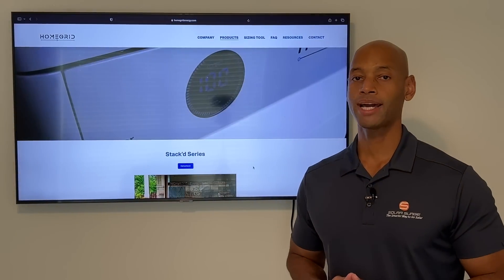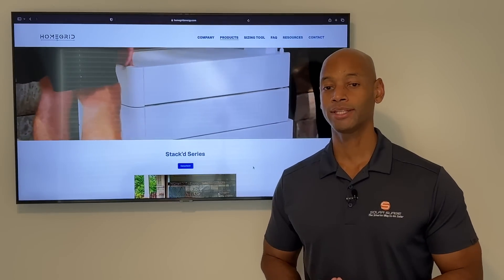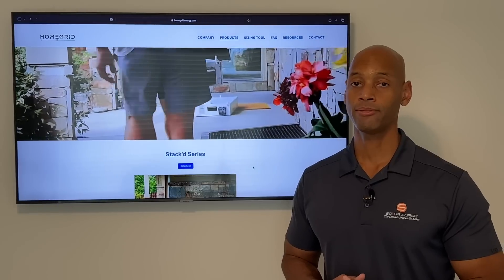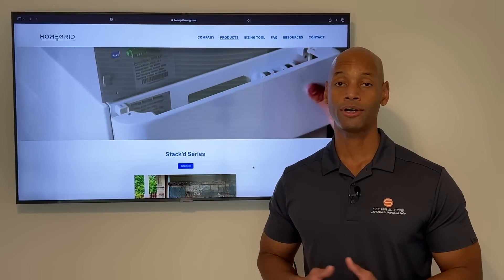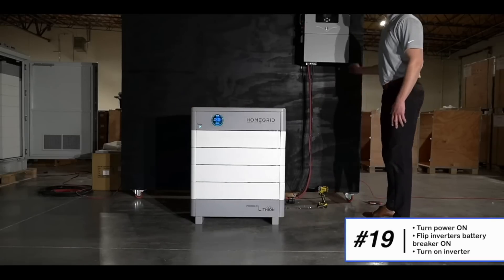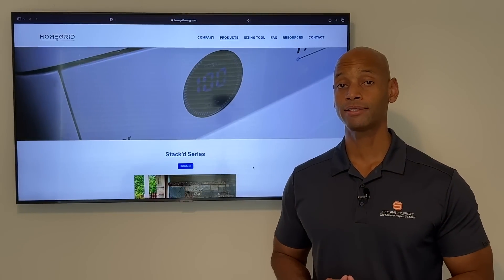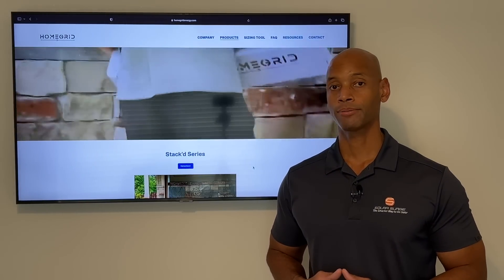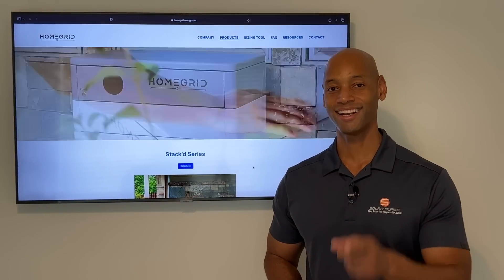New Homegrid Most Powerful Home Battery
In this video, Joe introduces the new Homegrid Stack'd battery, the most powerful LFP home battery available with a full installation warranty.

-- LINKS --